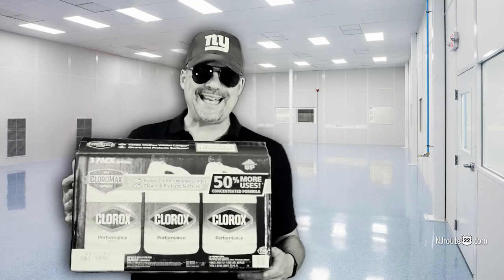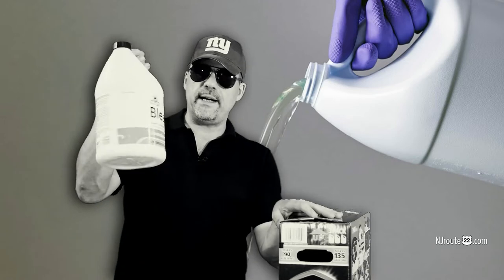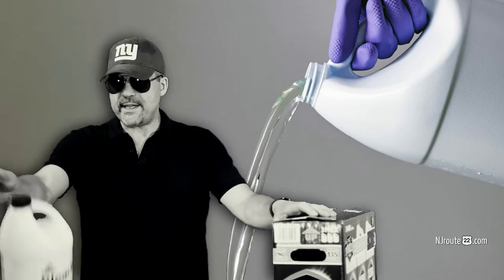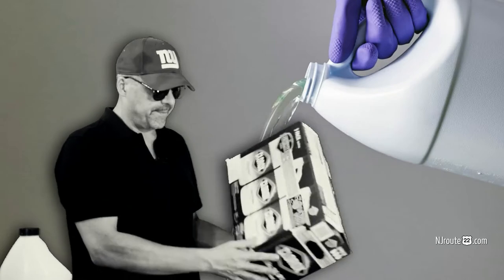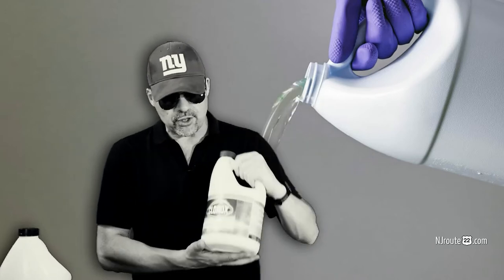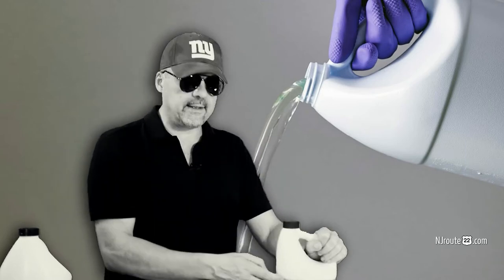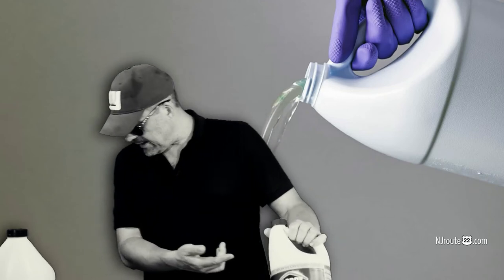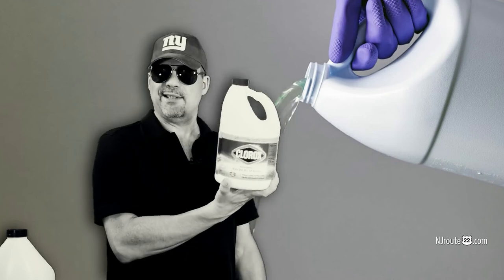Bleach has always been the same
Don't believe marketing and hype when it comes to stuff like bleach and how it all of a sudden "makes 135 gallons!" It's just wordplay and marketing. The bleach you've been buying has not changed - it has always been the same. You just dilute it for various applications. Why they have to deceive people into thinking they're getting more is beyond us.